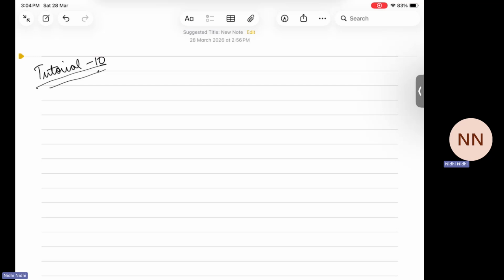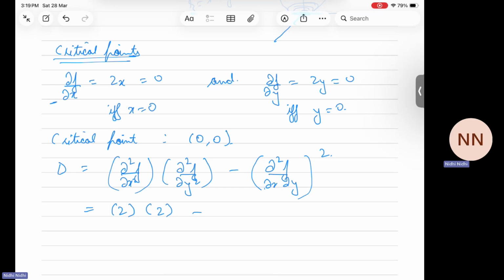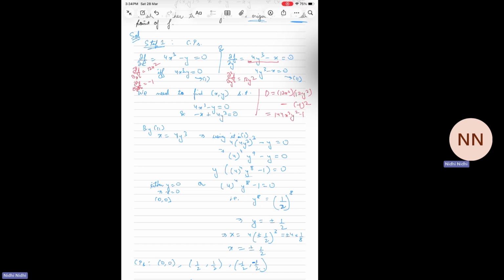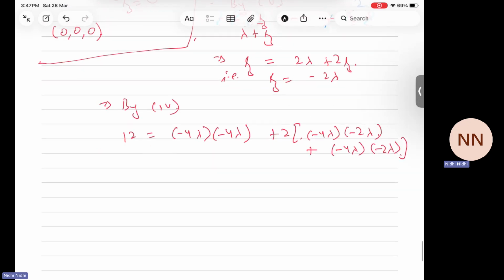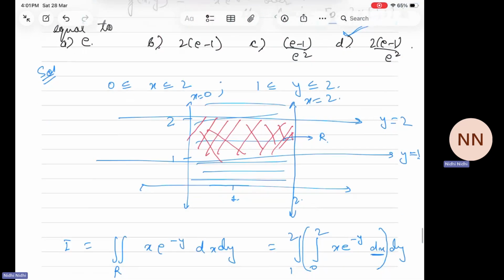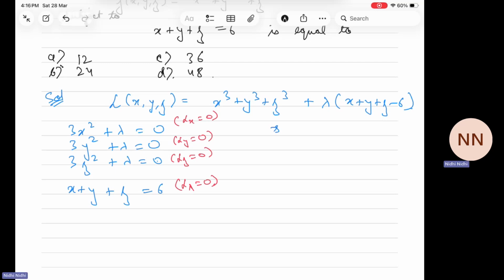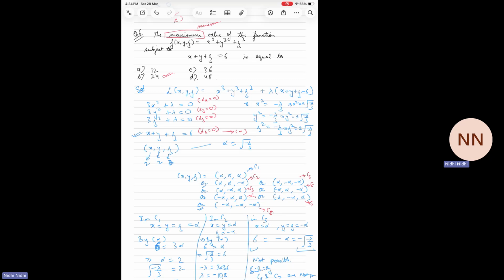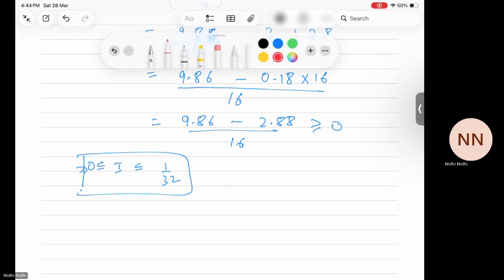Basic Real Analysis Tutorial 10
This is our tenth tutorial session, where we discuss some problems related to optimisation of function of several variables.